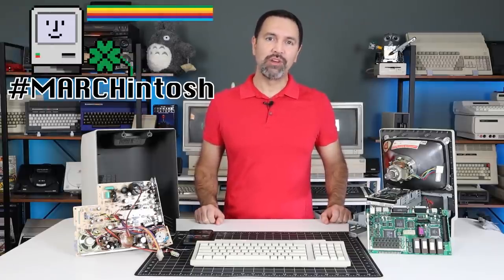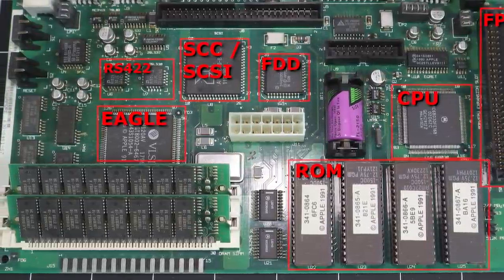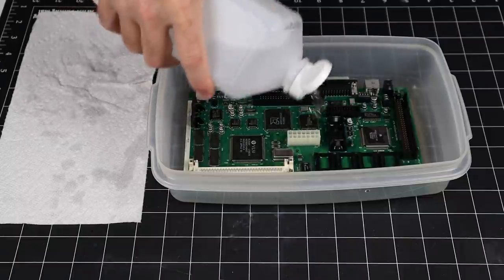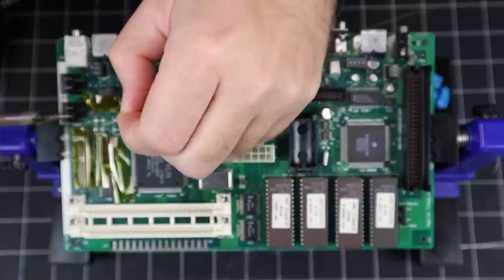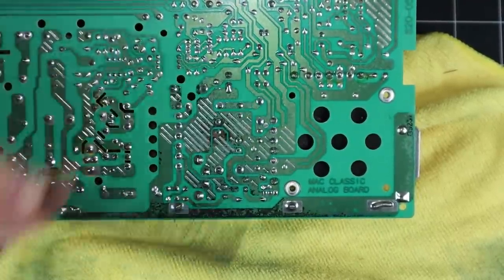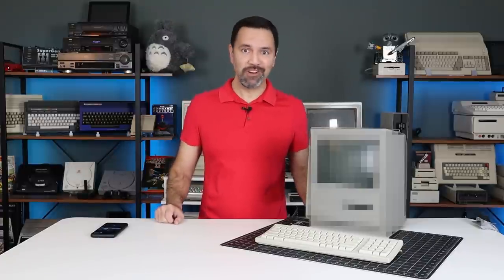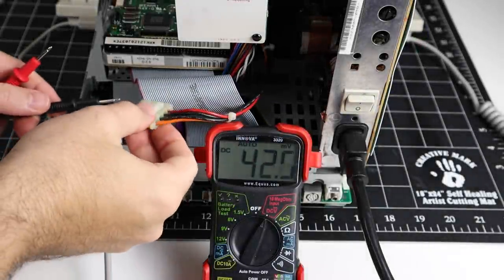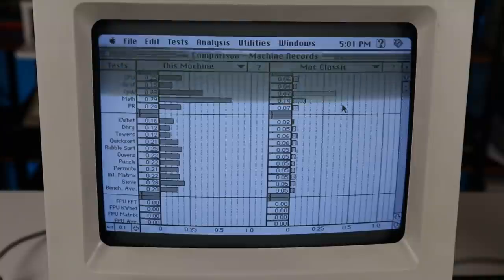Dead Mac Classic II - Can We Save It?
Ep 57 :  More cleaning, retrobrighting, recapping, montages, and hot air than you can handle! Also: SCSI2SD setup, a tour of the Classic II’s logic board, benchmarking, and more. What could be better?

Hakko FX888D Digital Soldering Station
Hakko FR301 Desoldering Tool
Hakko-CHP-170 Micro Cutter
YIHUA 959D-Digital Hot Air Rework Station
Velleman Circuit Board Clamping Kit
INNOVA 3320 Auto-Ranging Digital Multimeter
ZHMA 100W Black Light,IP66 Waterproof

Event Logo concept and design by Javier Rivera | YouTube | Twitter: @javmast3r

00:00 Introduction
00:57 Retrobrighting
02:49 Logic Board Tour
05:11 Cleaning and Recapping the Logic Board
14:41 Recapping the Analog Board
20:20 The Big Reveal
22:47 Setup, Final Adjustments, and Testing
30:14 Conclusion